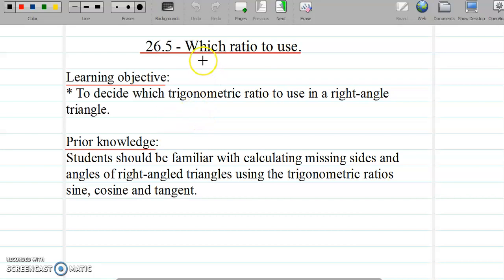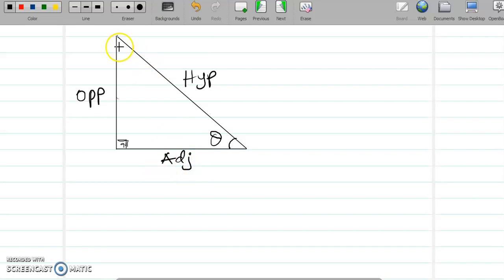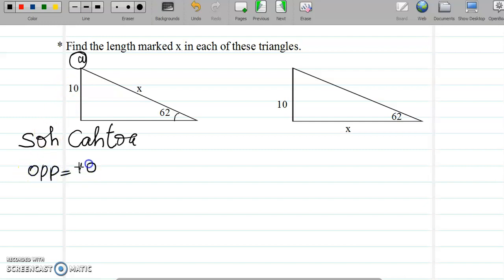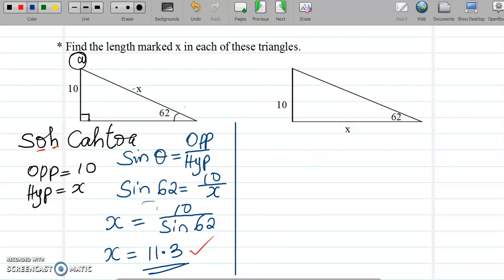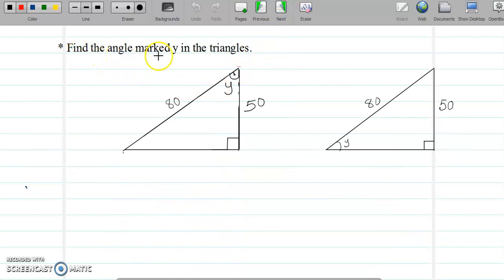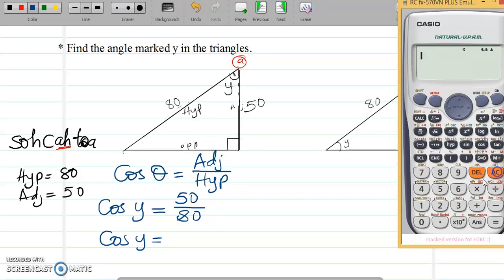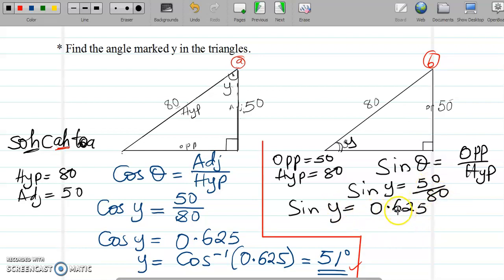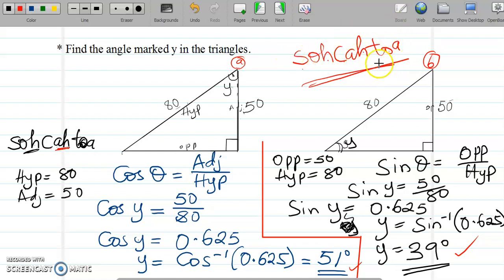IGCSE: WHICH RATIO TO USE (TRIGONOMETRIC RATIO)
Learning objective:
* To decide which trigonometric ratio to use in a right-angle triangle.